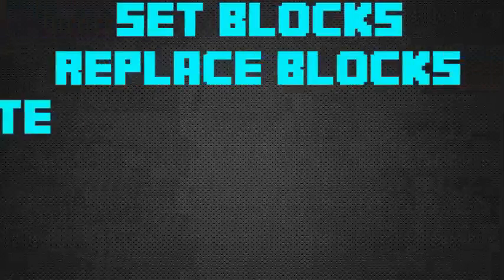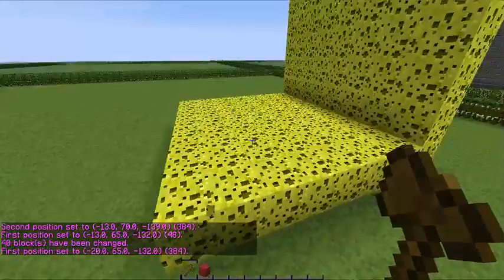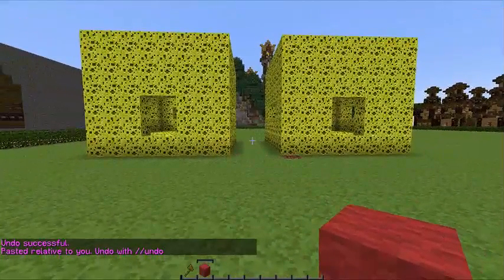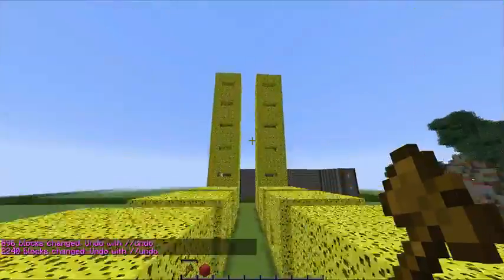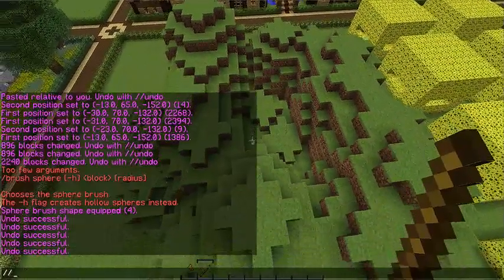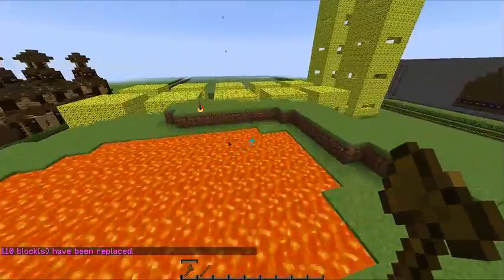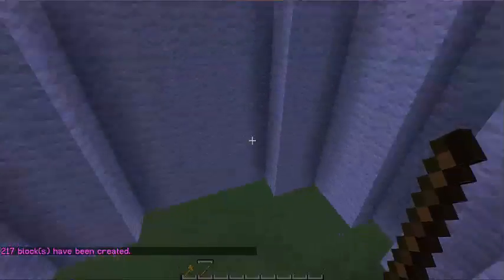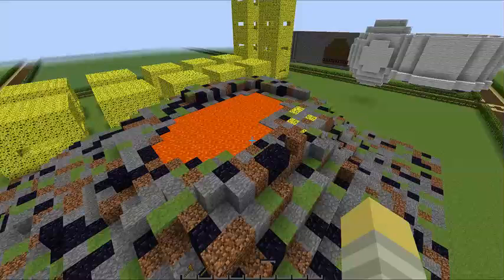Bukkit Tutorial - World Edit! How To Use And Create With World Edit!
Don't Hesitate To Ask For More On This Plugin If Needs Be And I'll Do Another Video For You Guys =)
Commands Used In The Video:
//wand
//set
//walls
//replace
//copy
//paste
//undo
//sphere
//cyl
//fill

If You See This Put In The Comments: MCIVREVAMPED FTW!